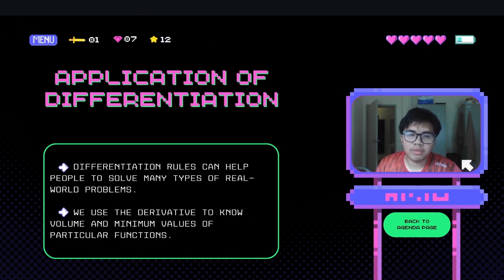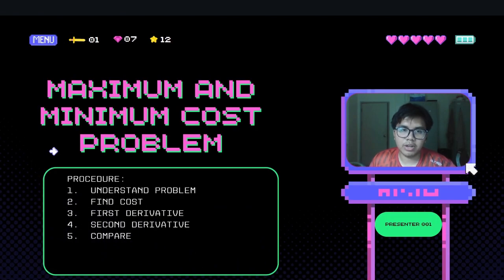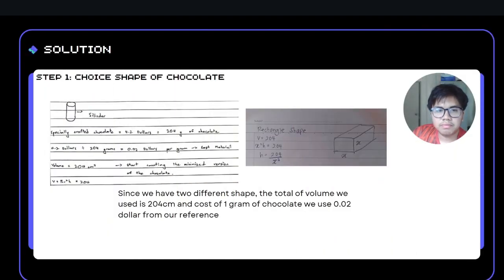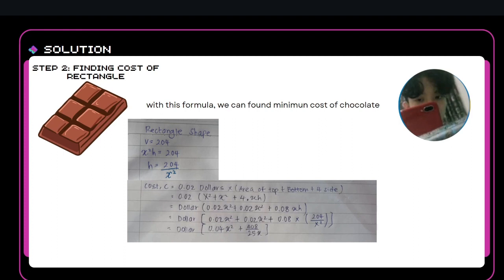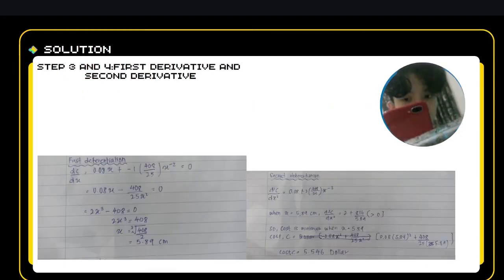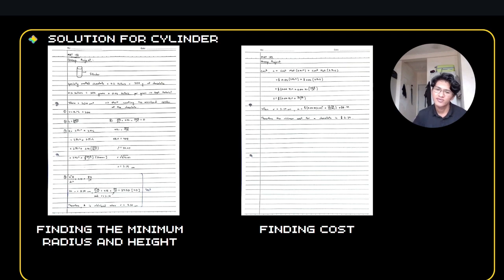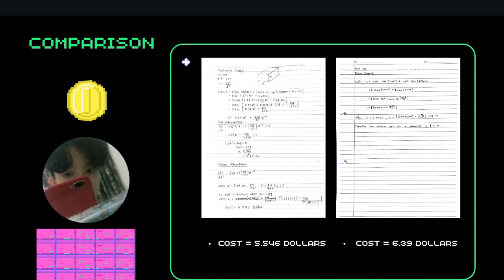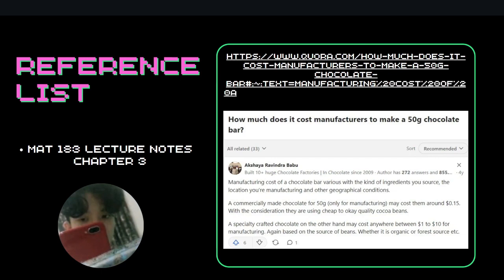MAT 183 GROUP PROJECT (GROUP 5)